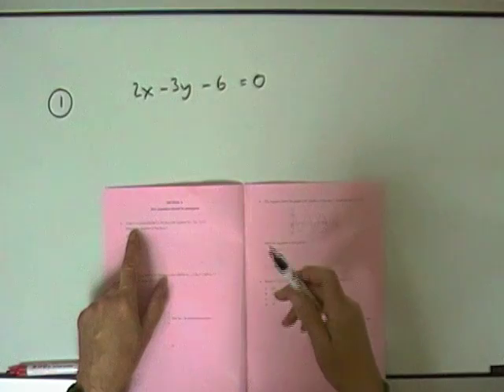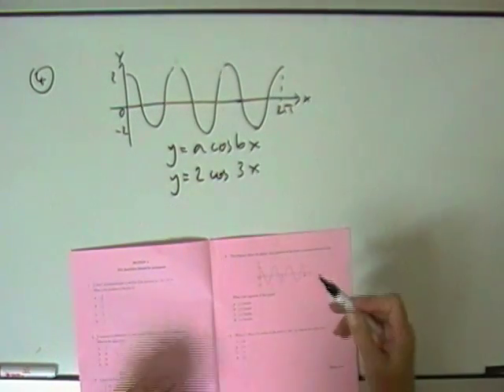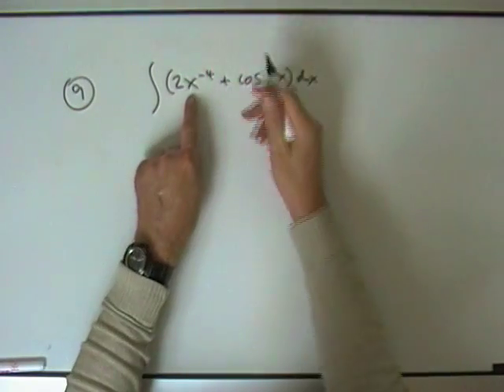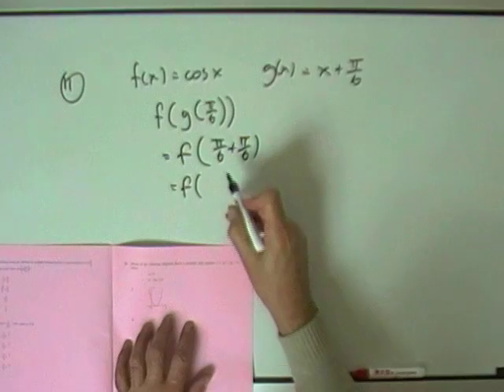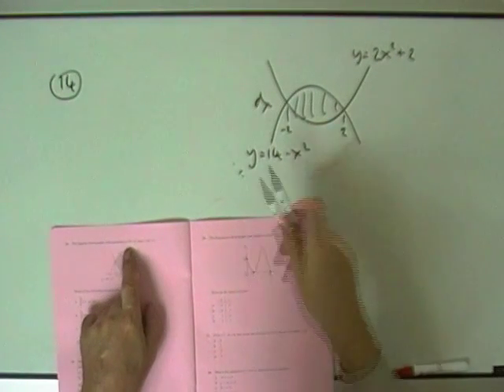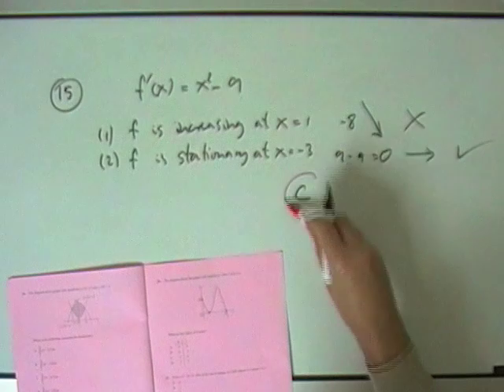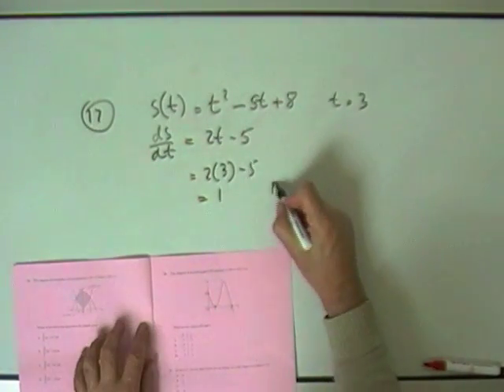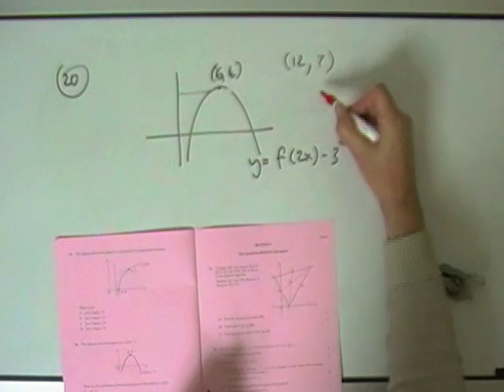2010 SQA Higher Maths paper 1: 1 to 20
Exercise consisting of section 1A, multiple choice,  from paper 1 of the SQA 2010 Higher Mathematics exam.